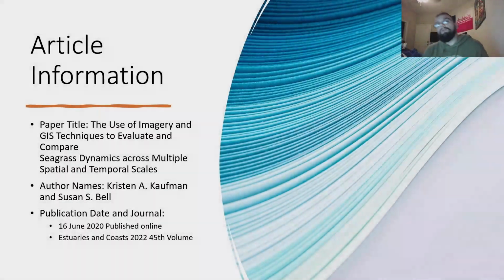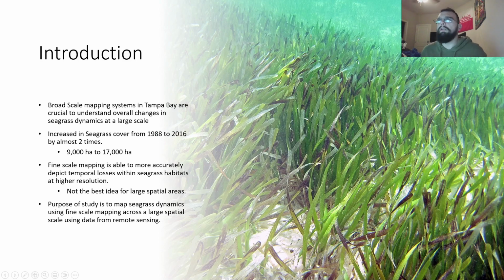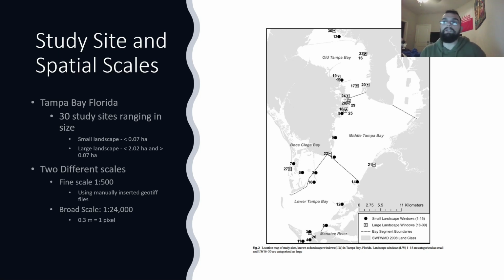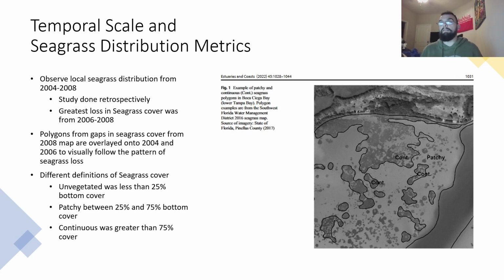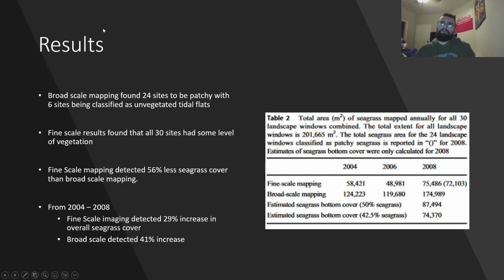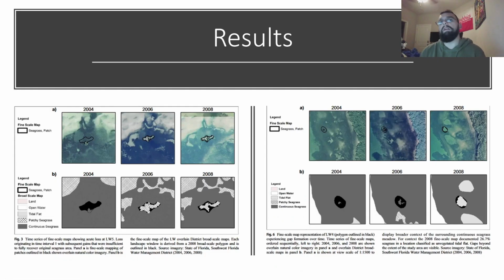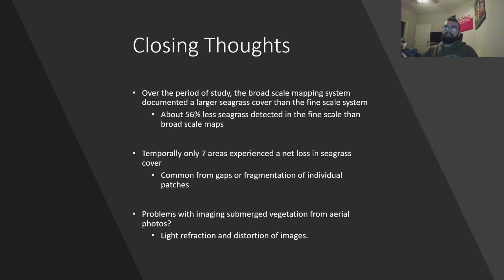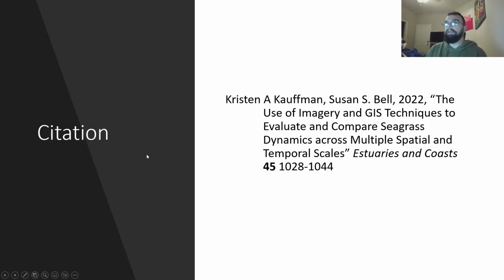GSEN 6383 Article Review 1- Using GIS to map spatial changes in seagrass populations.